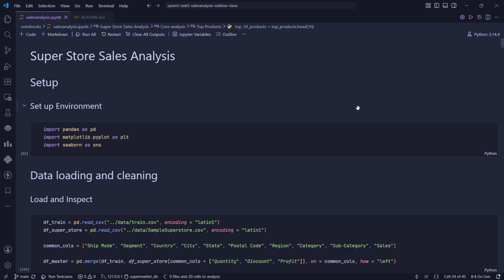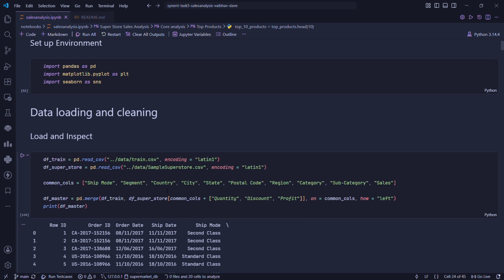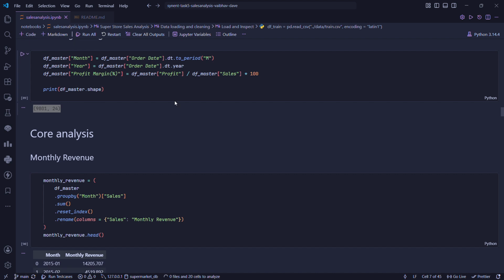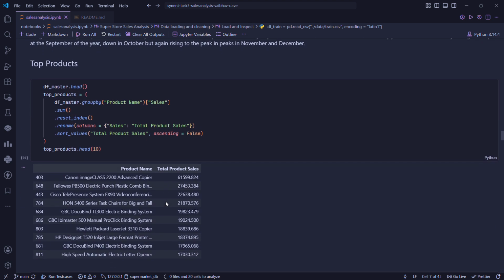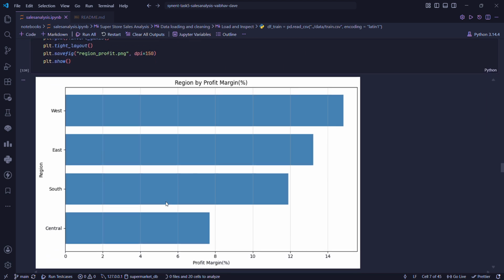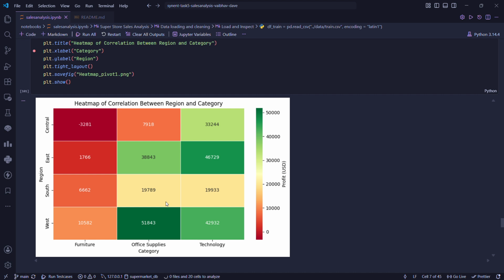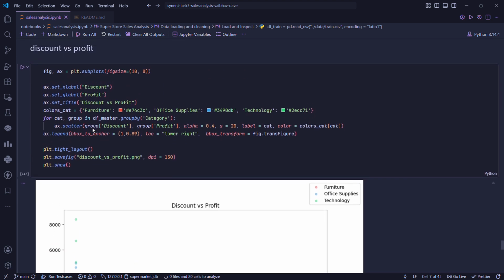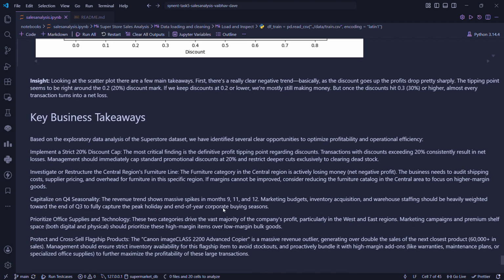Synent Technologies Internship | Task 5 - Sales Data Analysis | Superstore Dataset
Data Analyst Internship Submission — Synent Technologies
Task 5: Sales Data Analysis

👤 Name: Vibhu
🎯 Objective: Analyze business performance using the Superstore Sales dataset — monthly revenue trends, top-selling products, and profit analysis across region, category, and segment.

📊 Key Insights:
- Revenue consistently peaks in September, November, and December every year (Q4 seasonality)
- Canon imageCLASS 2200 Advanced Copier is the top-selling product, generating $61,600+ in sales
- Furniture has a near-breakeven profit margin (2.17%) compared to Technology (17.28%) and Office Supplies (16.83%)
- Discounts above 20% consistently push transactions into net loss

🛠️ Tools Used: Python, Pandas, Matplotlib, Seaborn

🔗 GitHub Repository: [paste your repo link here]
📂 Dataset: Superstore Sales Dataset (Kaggle)